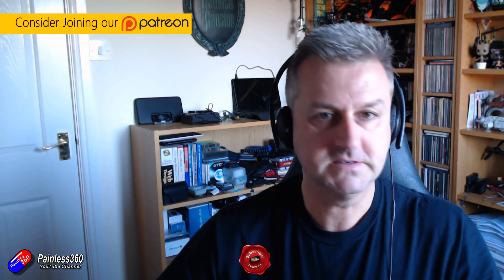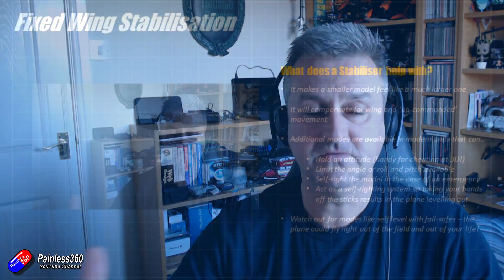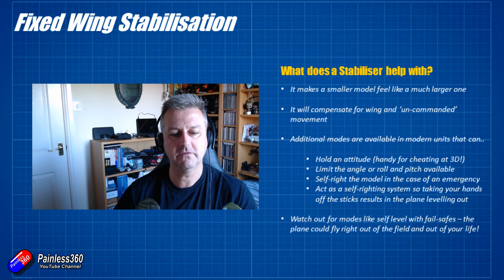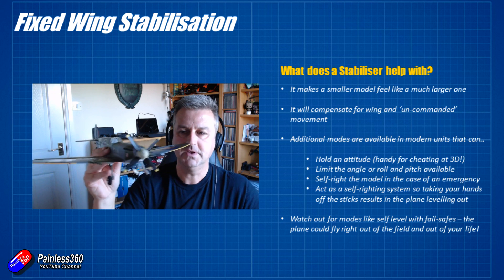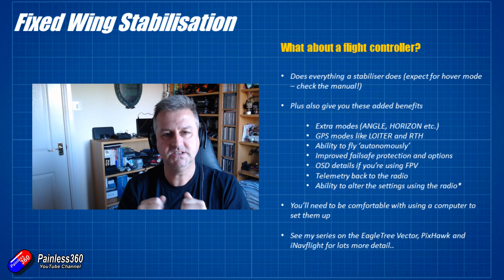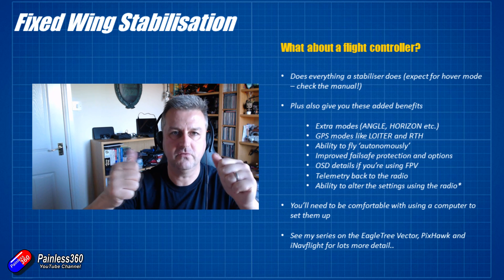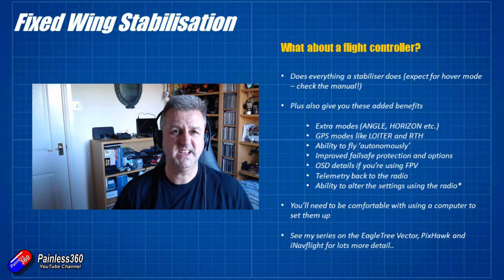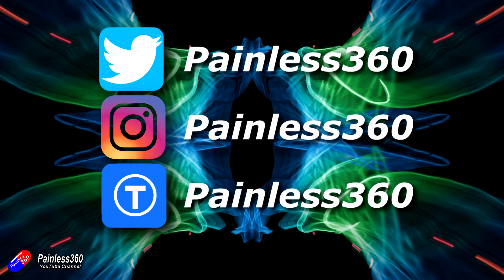Fixed Wing and Planes 101: Stabiliser or flight controller?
In this video I take a look at modern fixed wing and aeroplane stabilisers and also compare them to flight controllers that I've used in fixed wing models too.

This video is aimed at those fixed wing pilots who may not be familiar with stabilisers or flight controllers and are looking for an introduction and overview.

Happy flying!